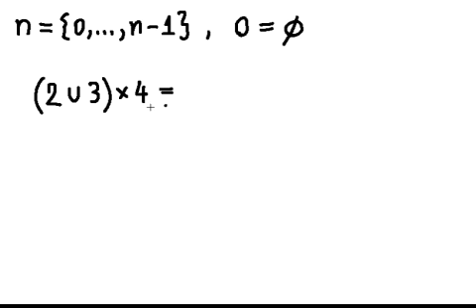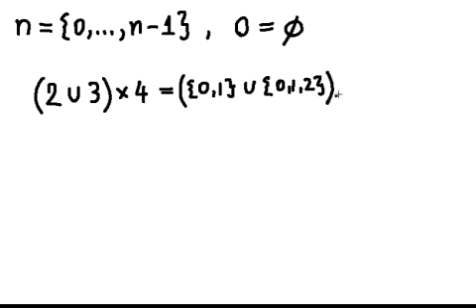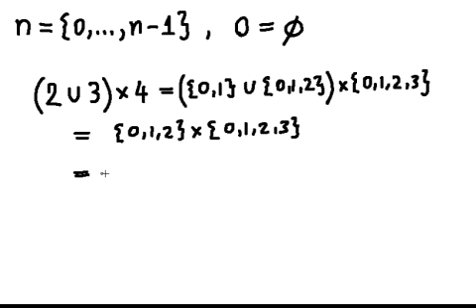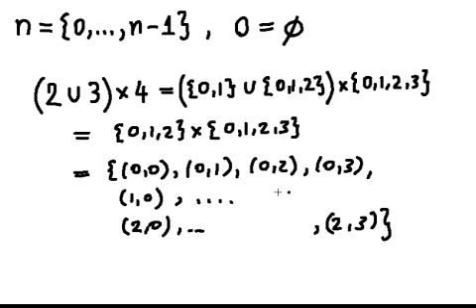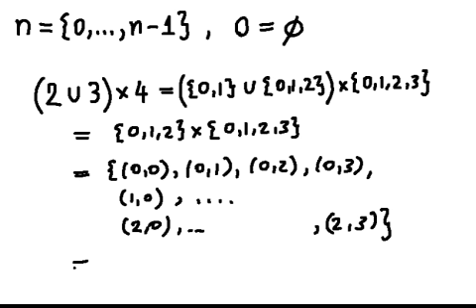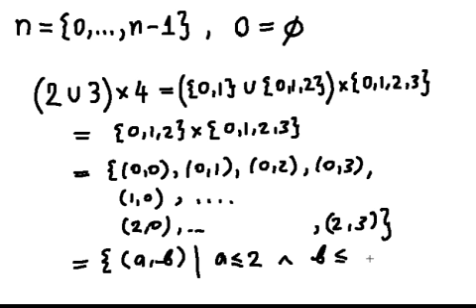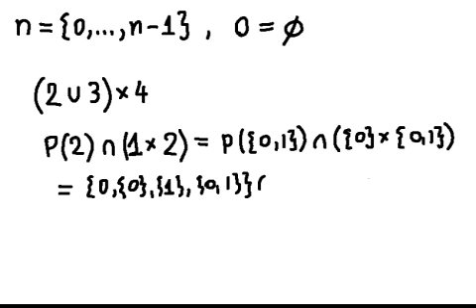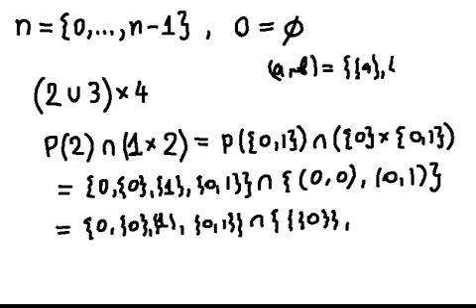set arithmetic part 2